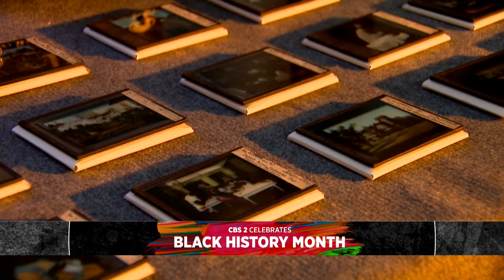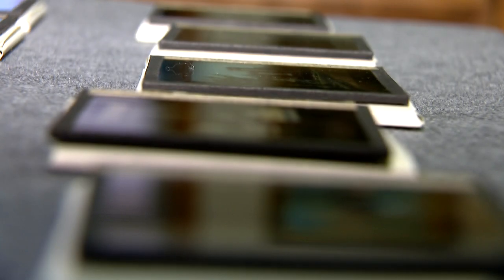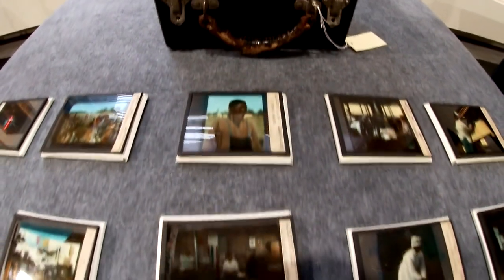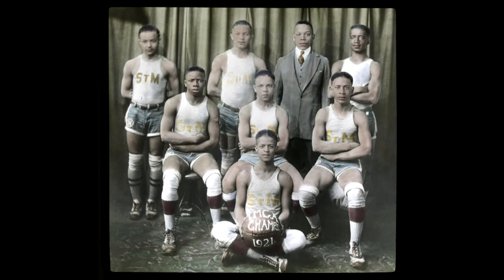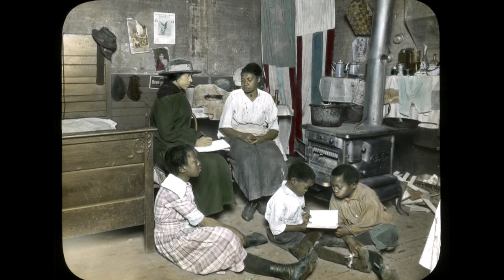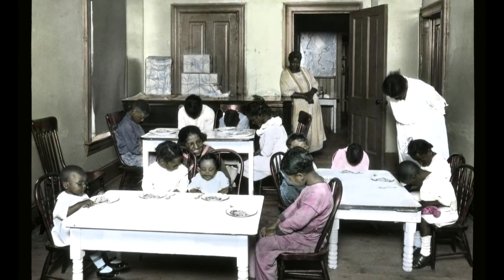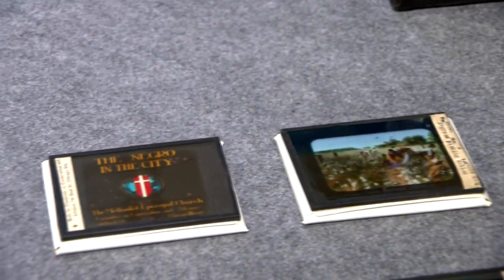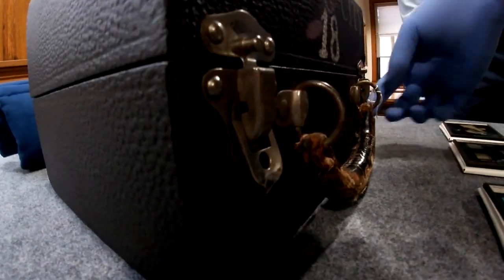Newberry Library unveils 'treasure' of photos depicting Black History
The contents of a box had long been a mystery, but now, it's unlocked to the public and revealing 100 years of history. CBS 2's Joe Donlon reports.